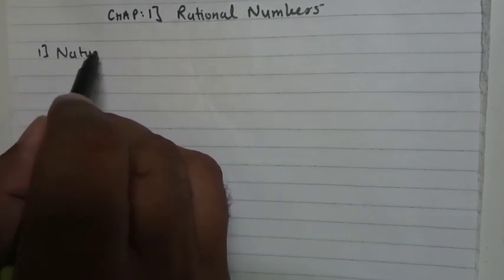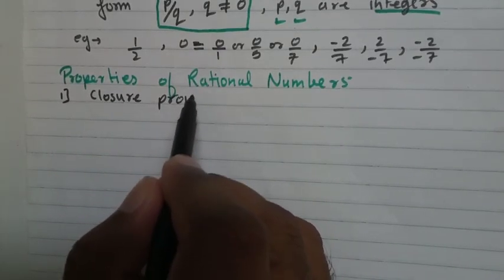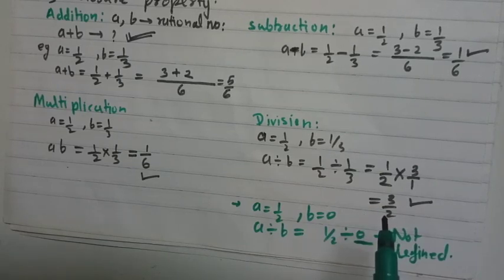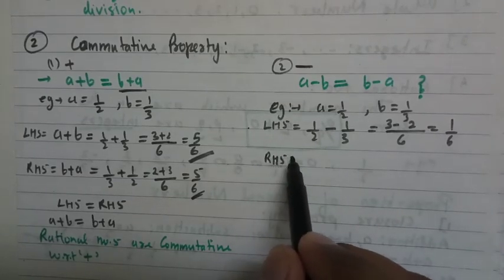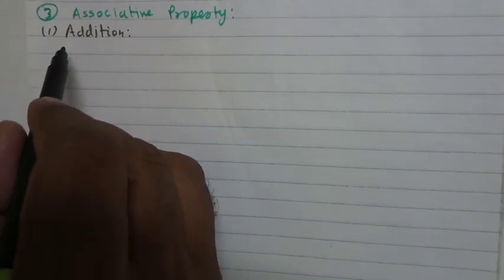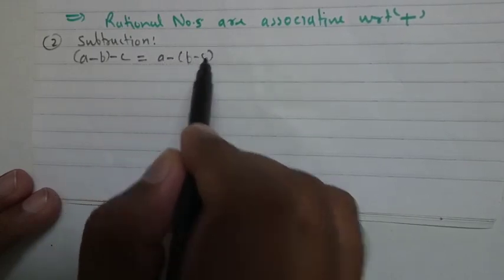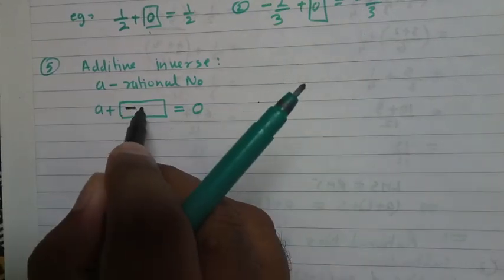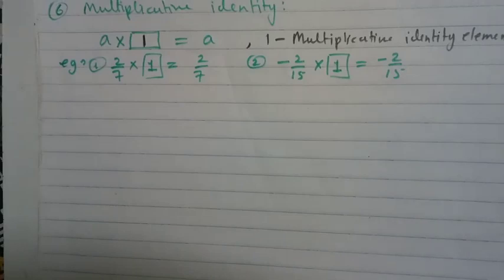Class 8 . Chapter 1. Rational numbers ( Part 1)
Rational numbers and it's properties